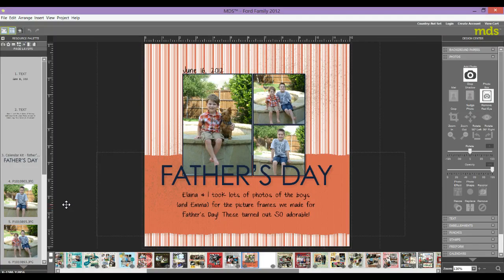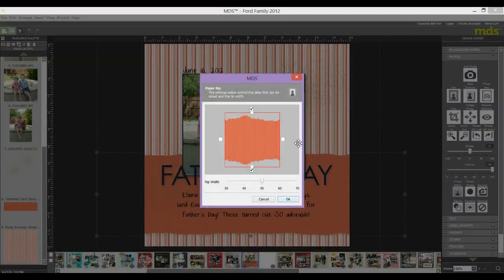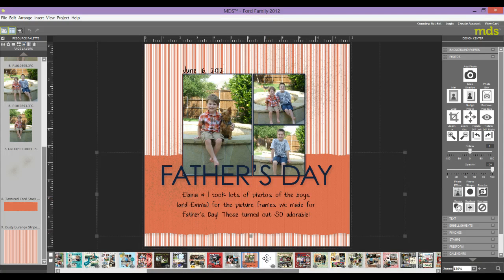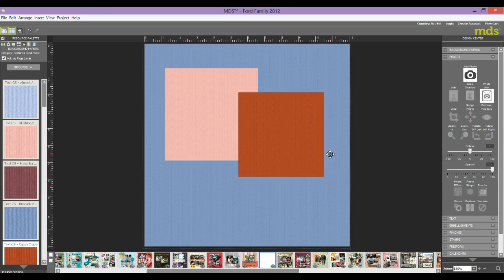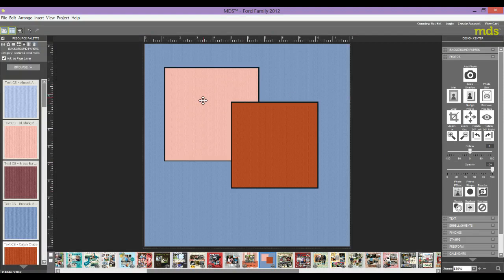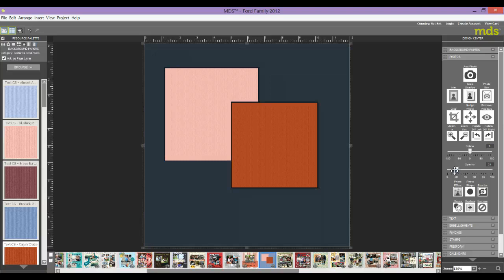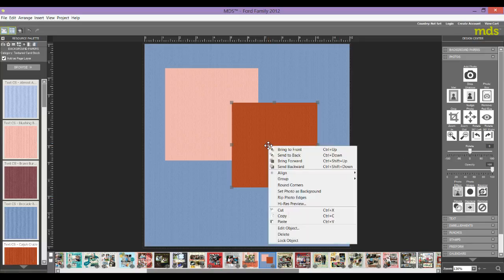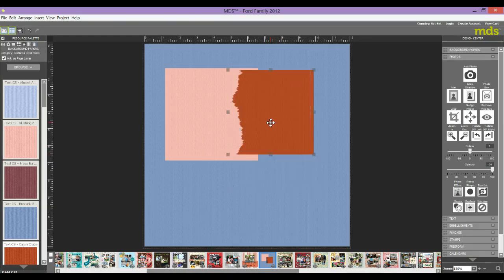MDS Quick Tip: Working with Mats & Ripped Photos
Learn a few mistakes to avoid when working with mats and ripped photo edges in My Digital Studio photo boxes.